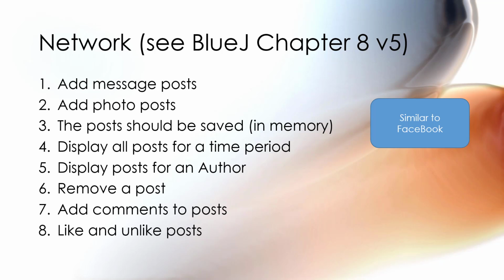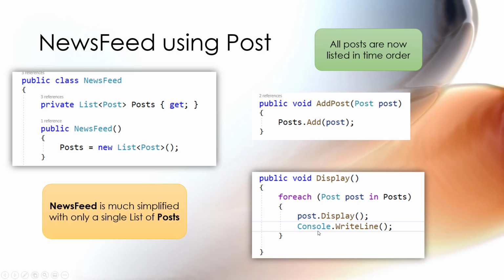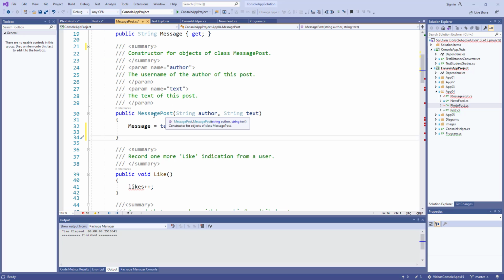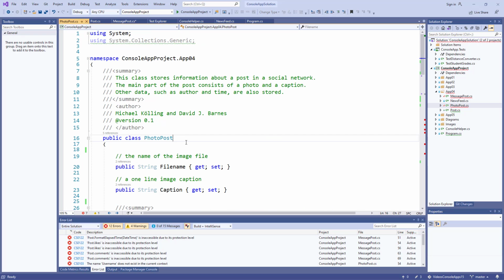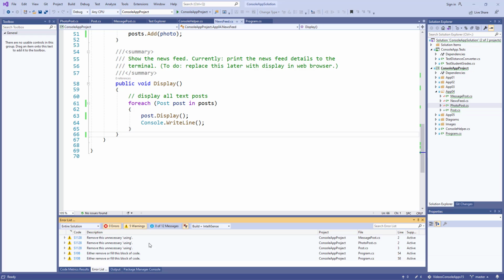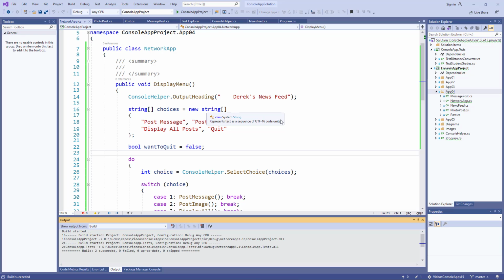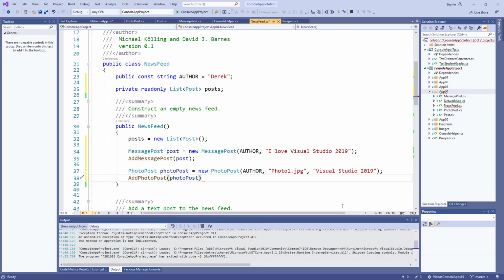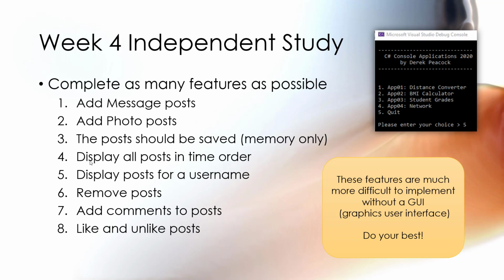CO453-05A Refactoring Using Inheritance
Refactoring App04 to use inheritance and polymorphism.
00:00 Initial Design
02:57 Design using Inheritance
04:23 Constructors
06:03 Start Coding - Adding Post class
06:56 Refactoring Post, MessagePost and PhotoPost
12:57 Adding Inheritance
14:00 Polymorphic Display Methods
16:55 Refactoring NewsFeed
20:32 Starting User Interface - NetworkApp Class
22:05 NetworkApp DisplayMenu Method
23:45 Modifying Program Class
25:24 DisplayAll Posts Method
26:05 Adding two Posts
29:21 Polymorphic Display Methods
32:32 Full list of features